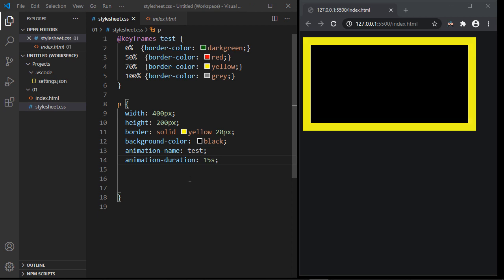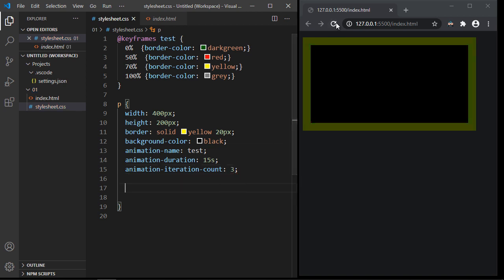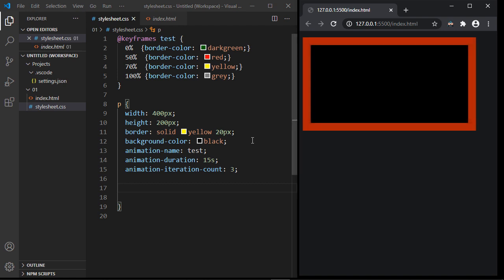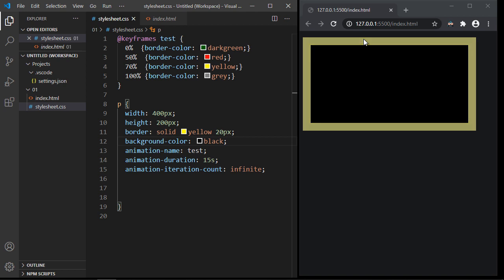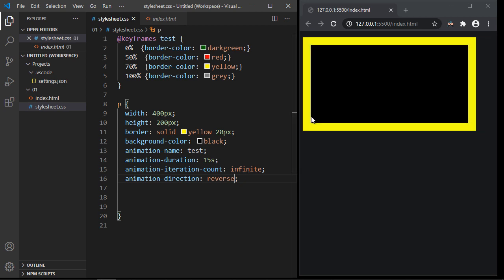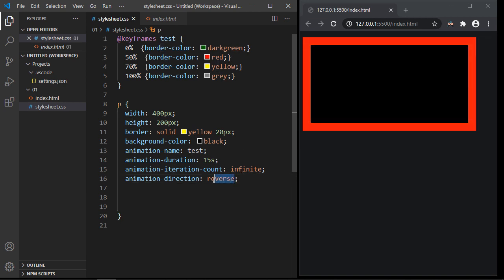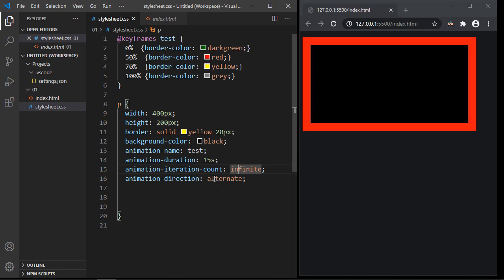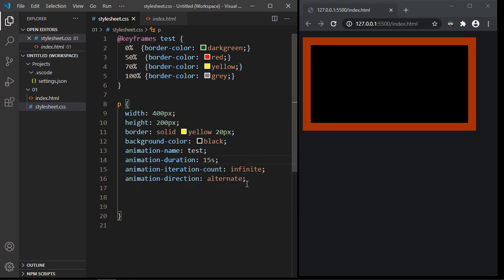CSS Animations Tutorial Part 2 - Looping the effect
CSS Animations Tutorial Part 2